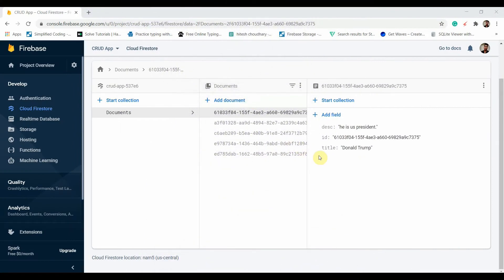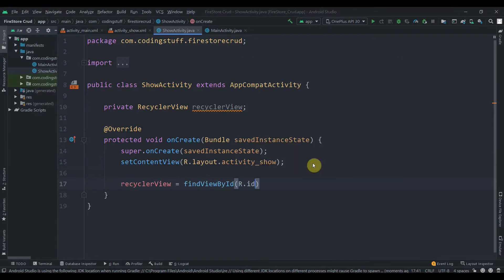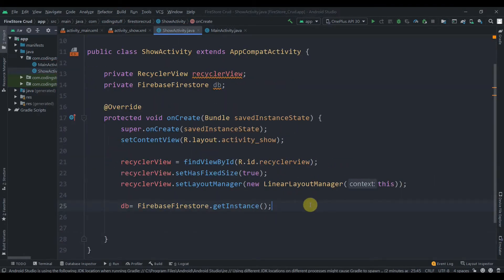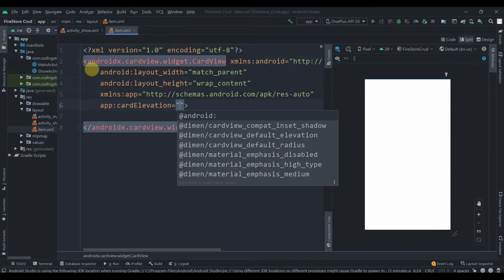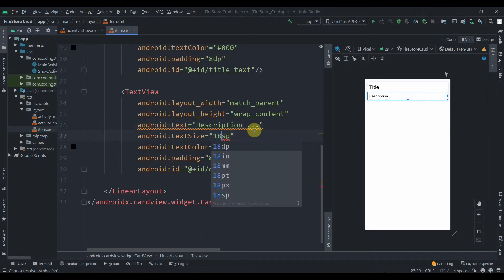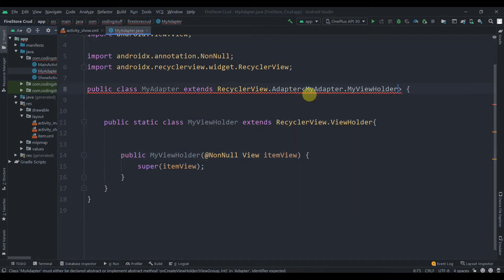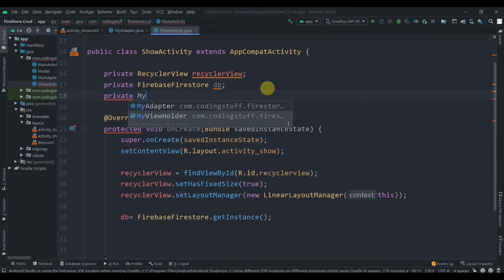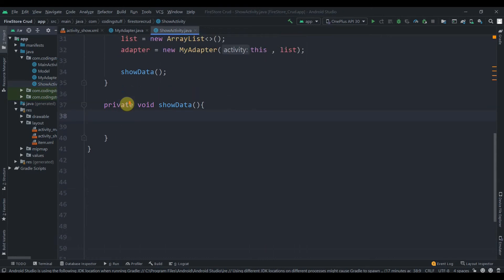Cloud Firestore : Crud App Part 2 (Retrieving Data)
In the last video, we have successfully save data in Firestore and In this video, we will retrieve data from the firebase Firestore.